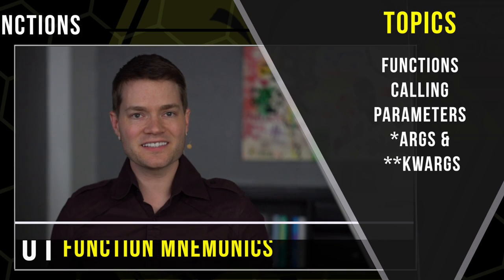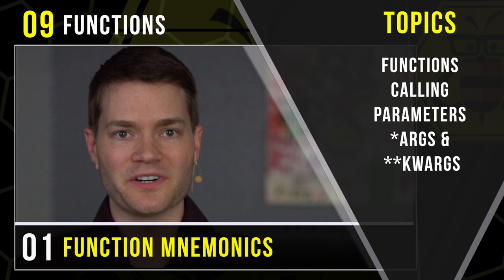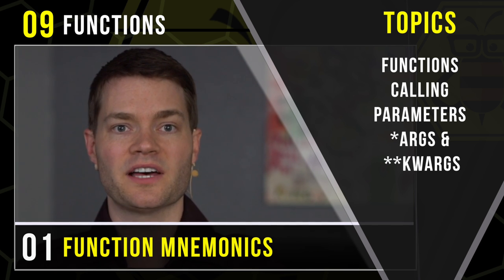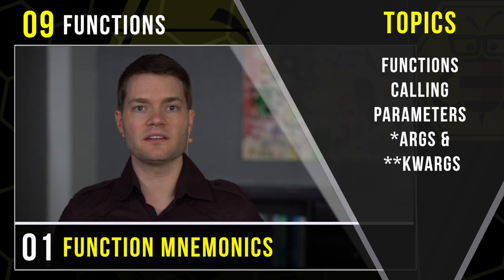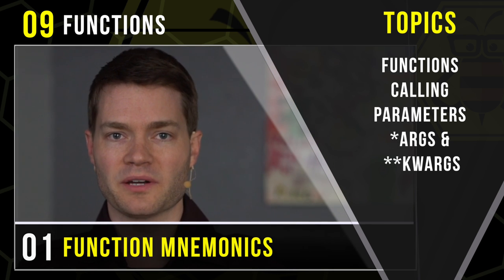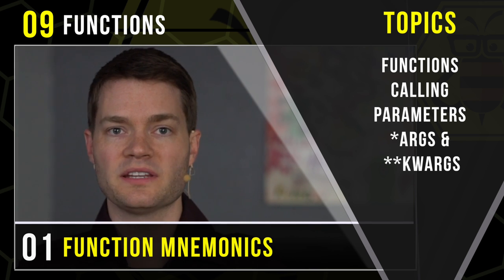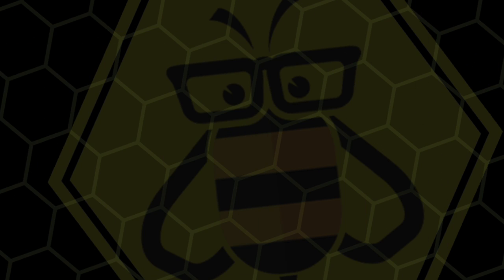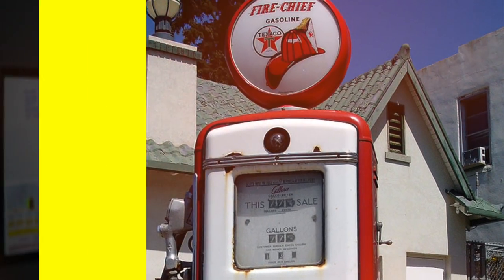Why: Python Functions, Calling Function, Arguments & Parameters? (W/ Mnemonics)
What’s a function?
- It’s a structure for containing a block of code.
Once contained it will only be executed when called.
- The contained block of code can perform logic and previously defined variables or new variables that are passed in at the time of the call
- It can return an output that can be saved in a new variable at the call location.

What's the point?
- Functions are arguably the most important concept in computer science, programming and mathematics. This is because they allow us to generalize transformations can be used over and over.
- Putting functions together is what bring computers to life, they let us stand on the shoulders of giants. Countless programmers have (generously) already defined the logic in lower level function we use every day to simplify the mind bogglingly complex logic our computers process constantly.
- Bonus Thought: An open source programming language like Python is really a beautiful example of humanity coming together. It’s great that everyone contributes so everyone can benefit.

What syntax is required to build a valid function?
- Keyword "def" (short for "define a function")
- Unique function name
- Parenthesis for optional arguments
- Ending colon:
- Indentation
- Pass, logic or return

Why do we use the "def" abbreviation to define a function?
- “Def” is short for definition, and represents the full phrase “define a function”

What does it mean to call a function?
- When we "call" a function we are asking the function to execute logic stored inside of it.
- Optionally we can pass in an argument or have it return to us a variable.

What is the syntax that is required to call a function?
- Calling a function can be done by typing the name of the function without the “def” part and adding parenthesis at the end”

How can we get changes back from our function?
- The keywords “pass” and “return” let us get either nothing or something back from our function.

What is a parameter?
 -A parameter is a variable of potentially any type.

Is there a difference between parameters and arguments?
- Yes, but a small difference
- Parameters are the names of variables accepted for input in the definition of a function.
- Arguments are the variables passed into an invoked function:

What are *args and **kwargs?
- They are arguments of varying lengths.
- *args allows you pass an arbitrary number of positional arguments into your function.
- Similarly, **kwargs allows you to pass an arbitrary number of dictionary key-value pairs.